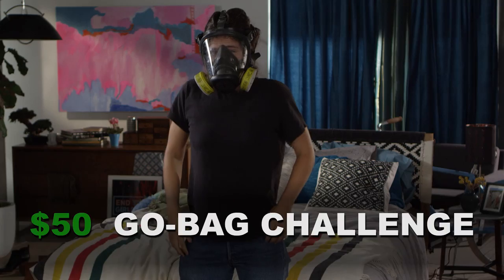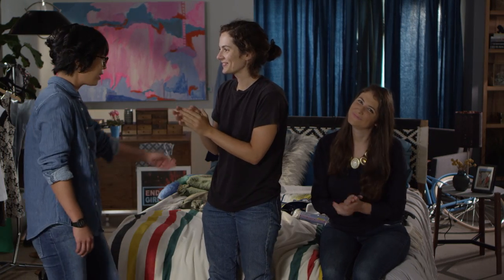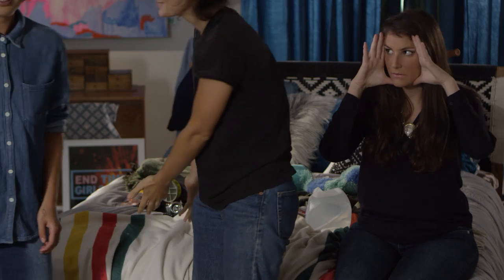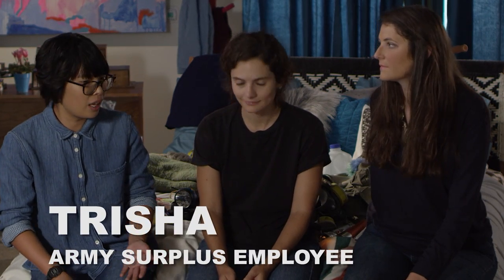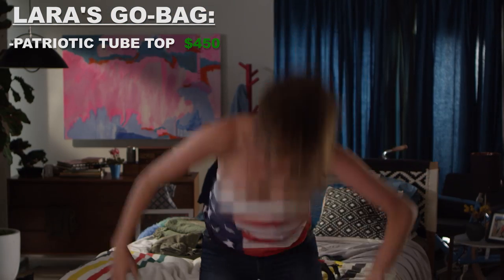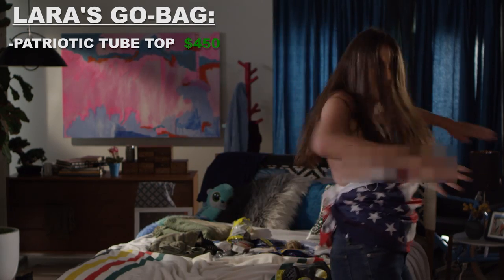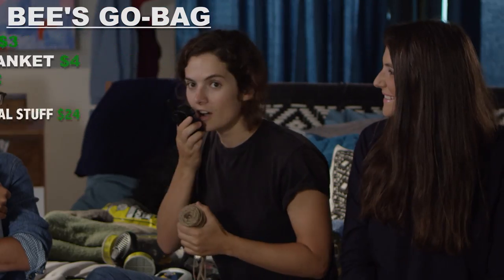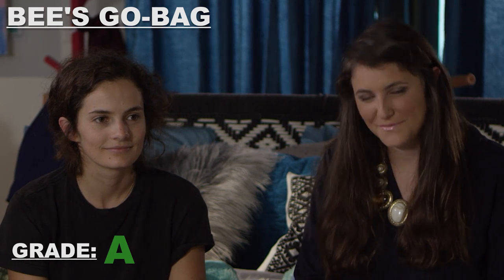Haul Video - End Times Girls Club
We went to the army surplus store and got such amazing stuff!

CAST

Bee: Rose Schlossberg
Lara: Mara Nelson-Greenberg
Tricia: Kyle Mizono

CREW:

Created by Rose Schlossberg
Written by Rose Schlossberg & Mara Nelson- Greenberg
Director: Amy York Rubin
Producer: Sam Grey
Producer: Brendan McMorrow
Producer: Natalie Lehmann
Producer's Assistant: Joe Russo
Line Producer: Andrew Rhymer
AD: Jamar Hawkins
Cinematographer: Judy Phu
Assistant Camera: Shane Stinar
Gaffer/Grip: Jacob Bassnett
Sound Mixer: Anthony Kozlowski
Production Designer: Adriana Serrano
Art Assistant: Adam Celorier
Wardrobe Stylist: Ayanna James
Hair & Make-Up: Katherine Barber
Production Assisant: Julian Laurent
Editor: Michael McAlister